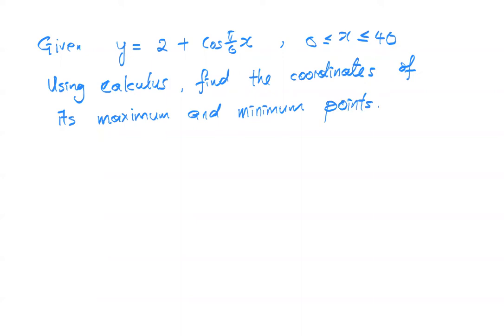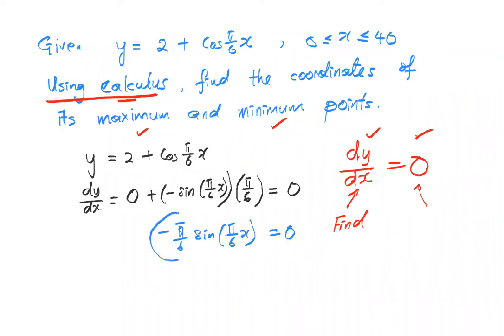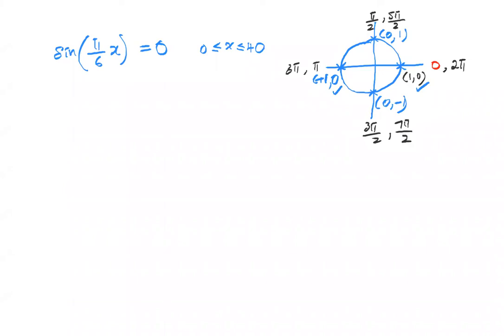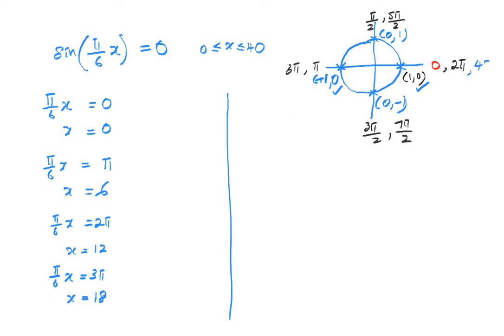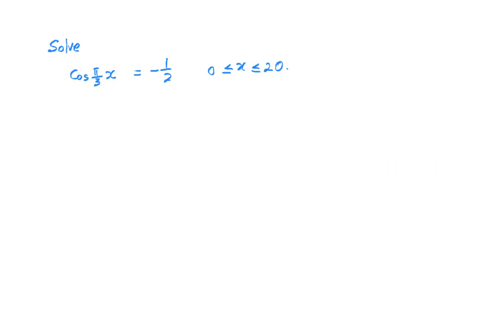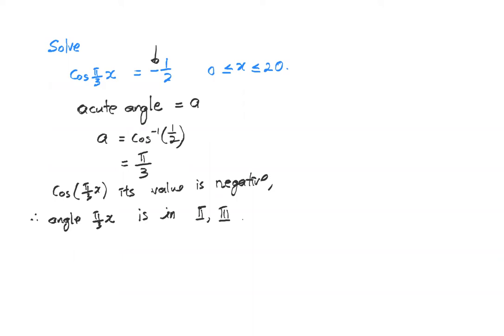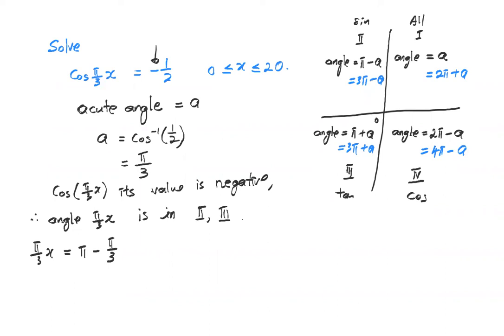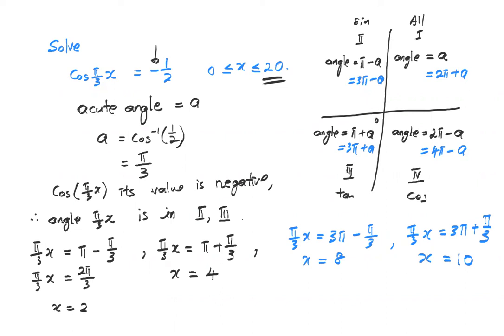427 May. 4:30 pm